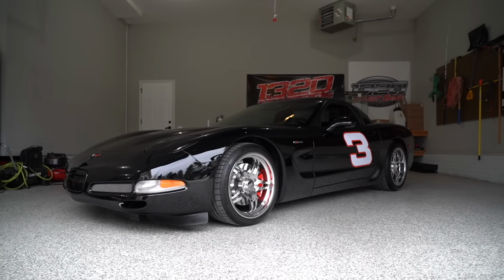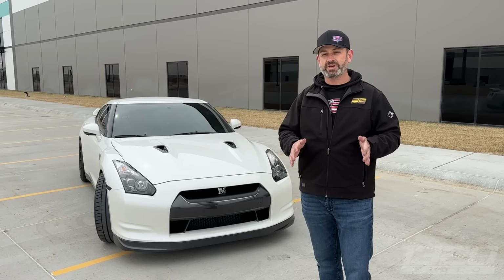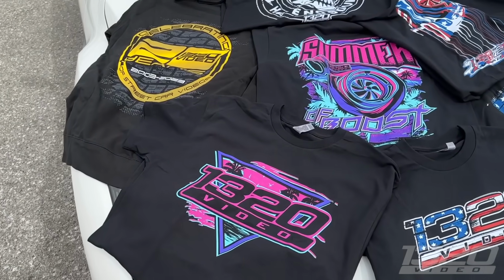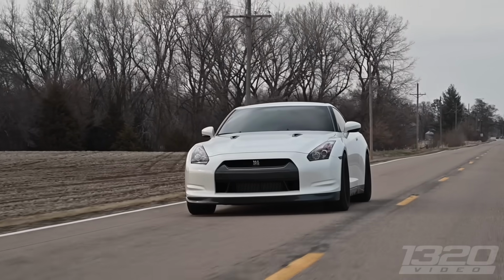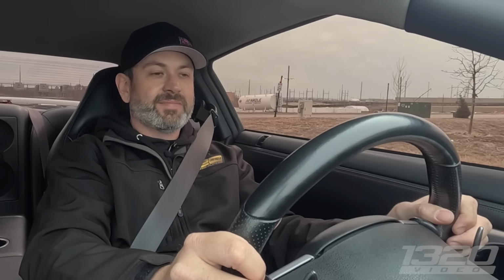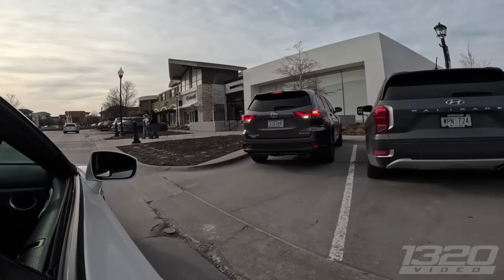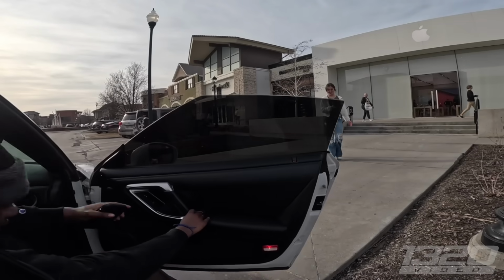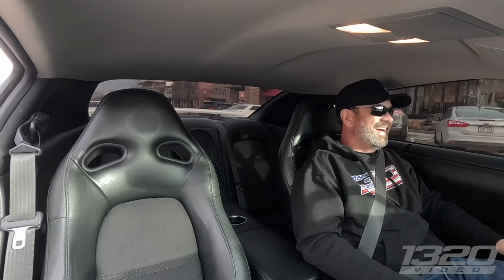1320Video’s NEW Car!!! We’ve Always Wanted One of These…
Enter for a chance to win!

We're back with our third giveaway car and couldn't be more excited! In the past we gave away a procured CR Corvette, a twin turbo GT350 Mustang, and of course a wad of cash on top of that! This time we decided to bring you guys an import. One of our all time favorite imports! An R35 Nissan GTR. In 1320 fashion, this has a little more power now than it came with from the factory :) We hope you guys are excited about this as much as we are! Giving away great street cars to fellow car enthusiasts has been one of the greatest experiences we've had the pleasure of doing and plan on doing it for many more cars to come!

No purchase necessary to enter the giveaway, see 1320Video.com for full details